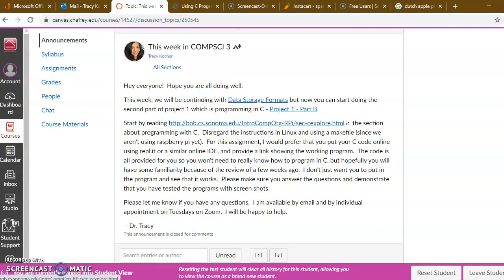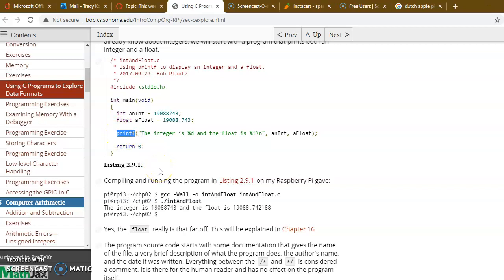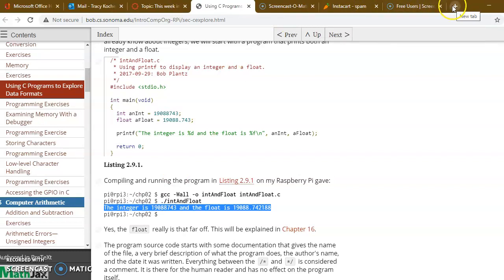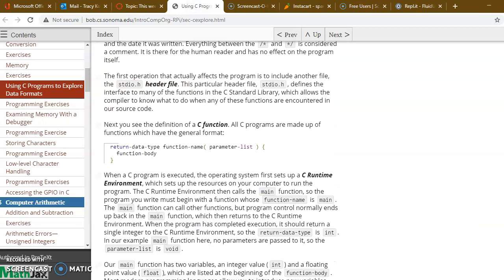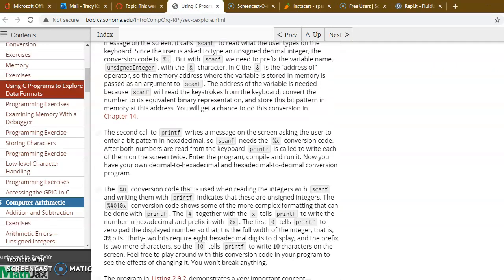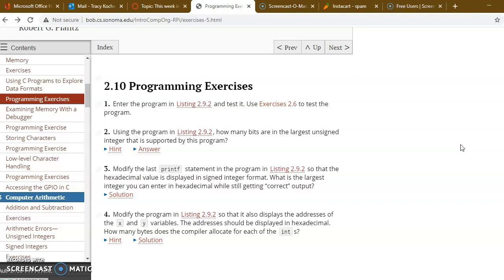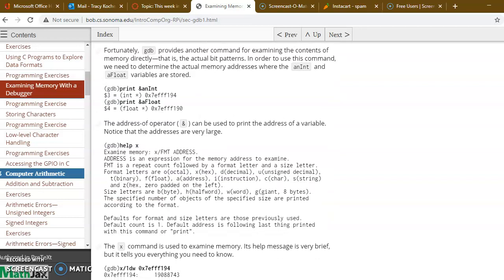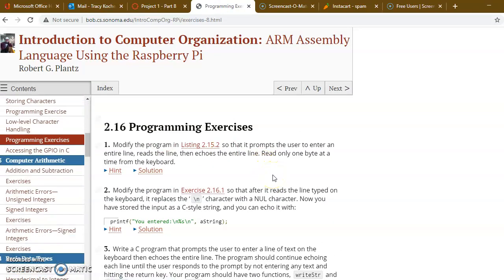COMPSCI 3 Data Storage Using C